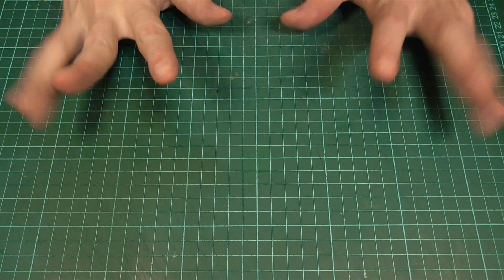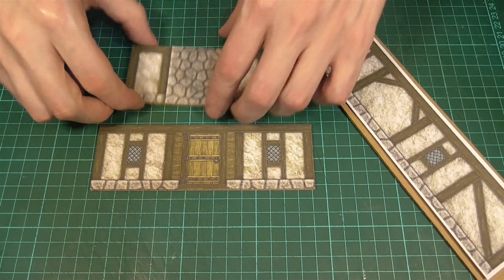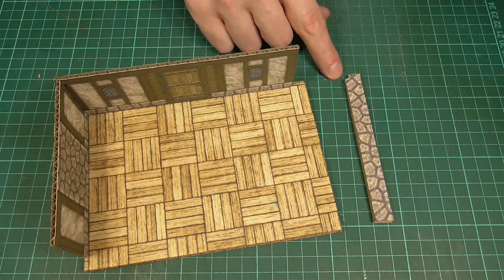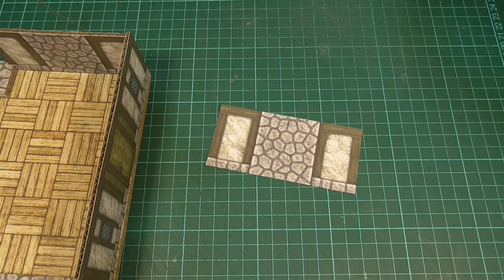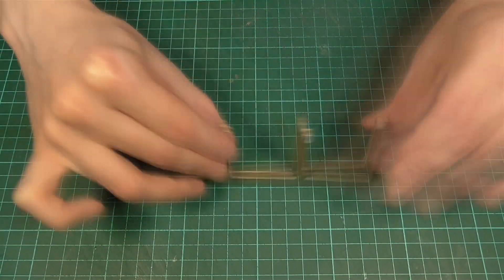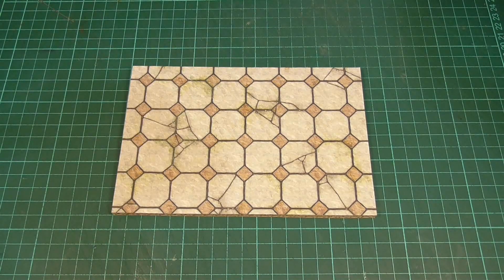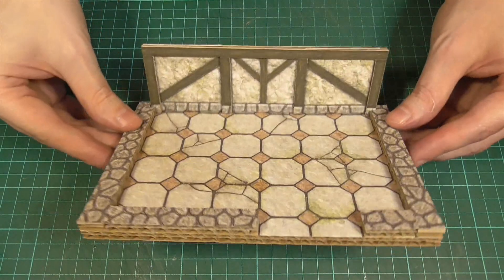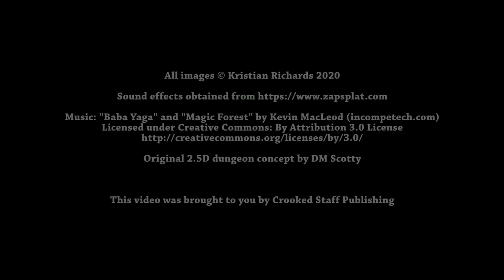Episode 43: Cottage Walls (RPG Terrain)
In this episode we'll be making a start on some 'village' terrain (in particular building interiors - such as cottages, inns, and the like).